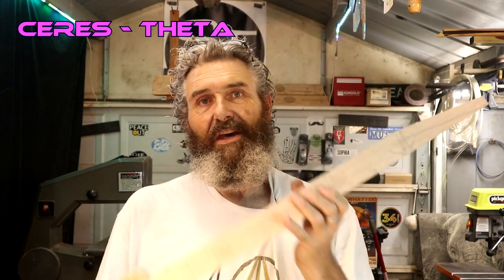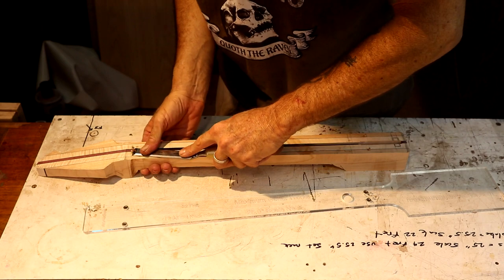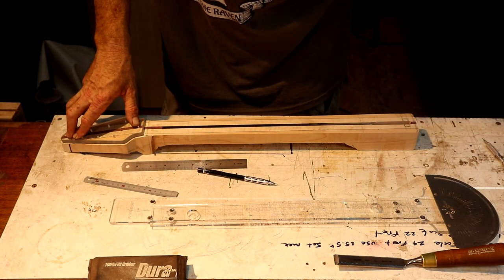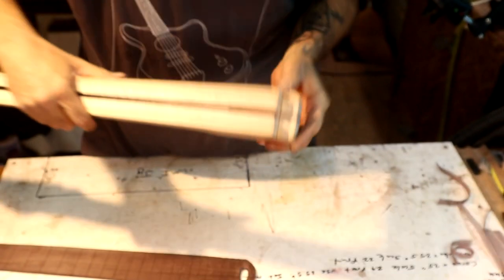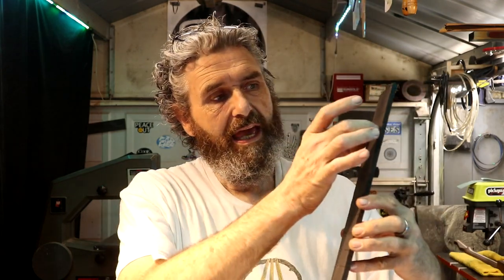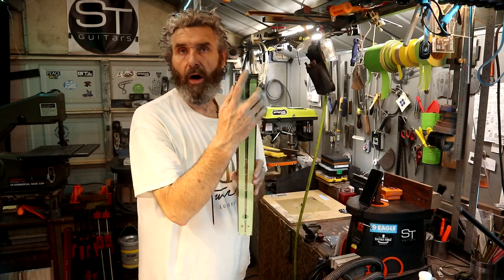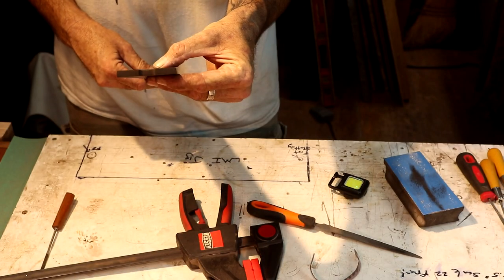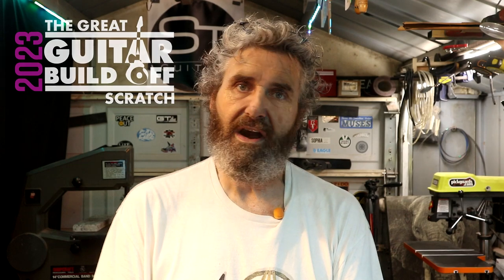ggbo2023 - Guitar Build - Building Ceres Theta - Episode 3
I really hope you enjoy the video and thank you so much for taking the time out of your lives
to watch the video and comment! Guitar Building has become my life at this point
and it is my mission to help anyone I can get into this most beautiful art form. I am so happy to be participating in my
third GGBO this year and I have decided to do 2 builds! One for the Scratch Build Category and another for the Community
Category, which will be a collaboration with @Tornelli_Guitars. Thank you for all of the support over the past 3 years.
I look forward to seeing what everyone does this year and I have no doubt that there will be some beautiful guitars made
this go round. I have decided to be sponsered by the Crimson School of Luthiery and the Dorset Guitar Museum!
made in my name will be greatly appreciated. Links to those charities are accesible on my profile page at the Great Guitar
Build Off website!

Peace & Love

Angelus is my preferrred stain at Sweet T for anything I want vibrant color on! It is really great Stuff

I am also a supporter of Crimson Guitars, C. Jacobs Woods, Cook Woods, Bell Forest Products, Kimball Hadrwoods,
Fiddleback Woodshack, Philidelphia Luthier Tools, WD Music and Maximum Guitar Works. All are the top of the heap!

Please consider visitng each of the aboves Channels and Websites for some of the best products available for guitar building!

There are really too many to list so thats just a short list and some of my favorite channels.

I am a member of the Guitar Builders Collective and you can find out more about us on Instagram or download the GBC app in the app store!